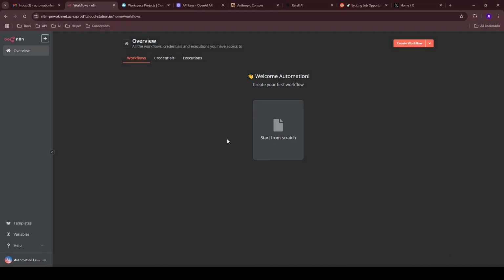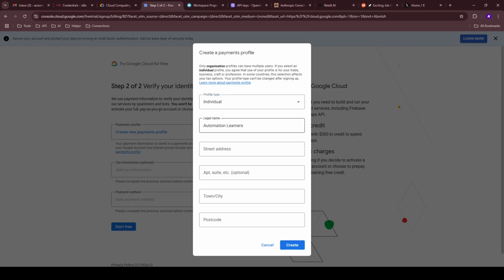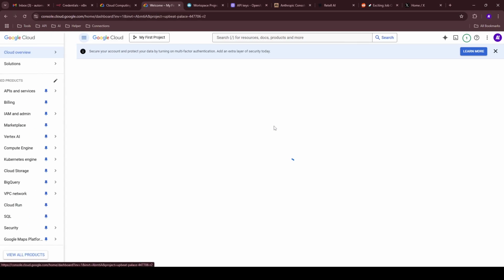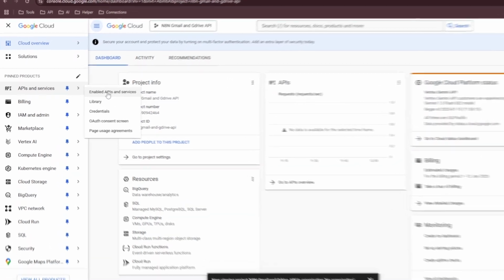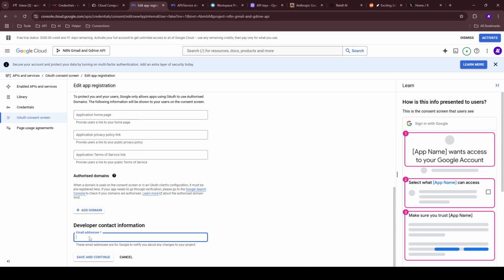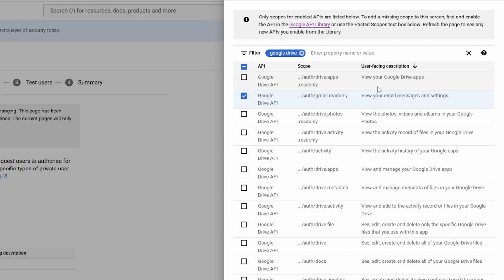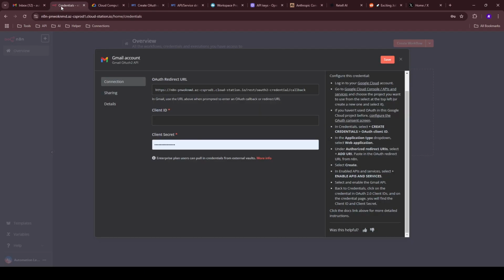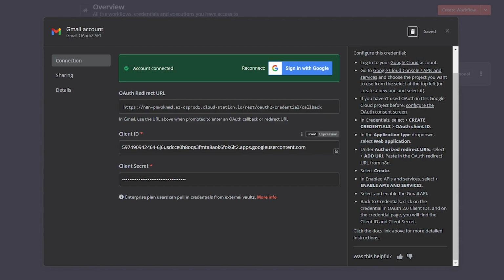How to Connect Gmail with n8n in 2025 - Step-by-Step Guide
Come along, learn how to save time and money, or even start earning more today!